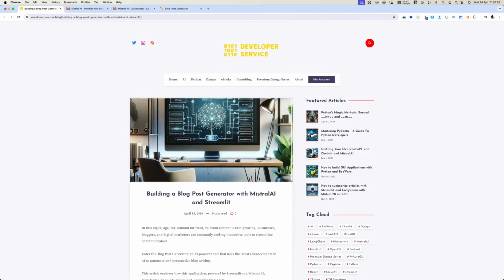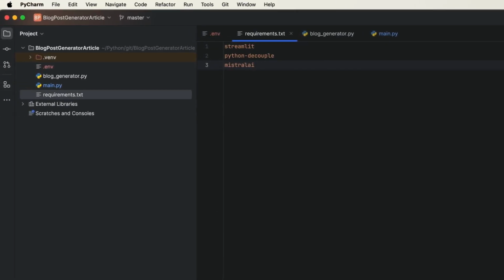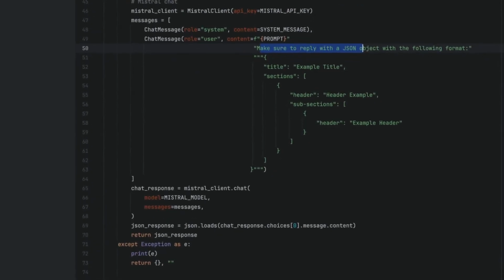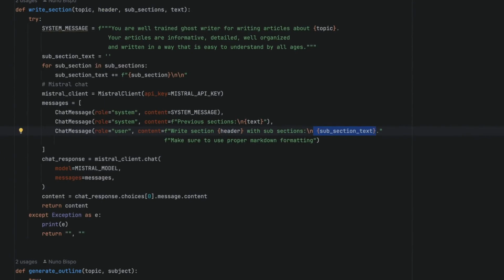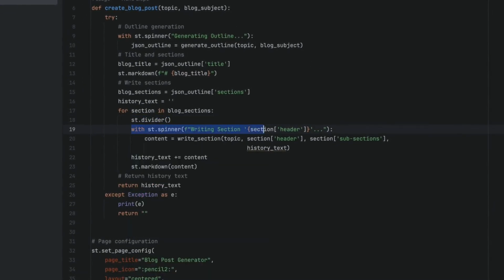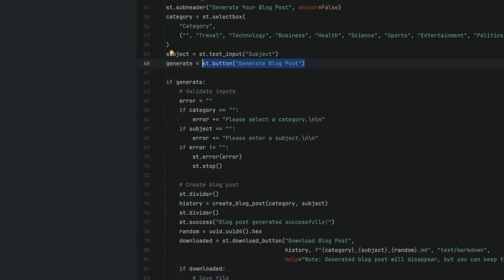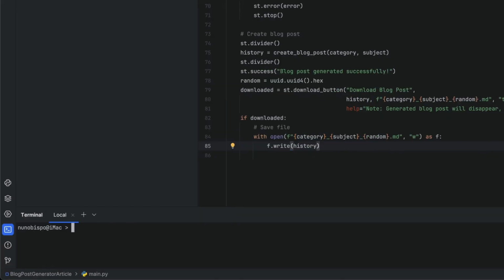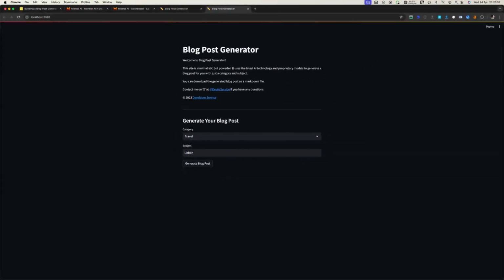Building a Blog Post Generator with MistralAI and Streamlit (Video 007)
In this video, I'll guide you through the process of creating an AI-powered blog post generator that can help you generate high-quality content with ease. I'll be using MistralAI, a state-of-the-art AI model for text generation, and Streamlit, an open-source app framework perfect for Machine Learning and Data Science projects.

🔹 What you'll learn:

- Building the blog post generator with MistralAI
- Creating a user-friendly interface with Streamlit

Whether you're a content creator, marketer, or just someone interested in AI and app development, this tutorial is perfect for you! No prior experience with MistralAI or Streamlit is required.

Join me as we explore the exciting world of AI text generation and app development, and discover how these cutting-edge technologies can help you streamline your content creation process.

Happy coding!

- ShipFast, The NextJS boilerplate with all you need to build your SaaS, AI tool, blog, or any other web app. From idea to production in 5 minutes